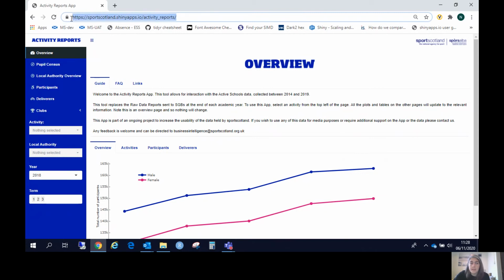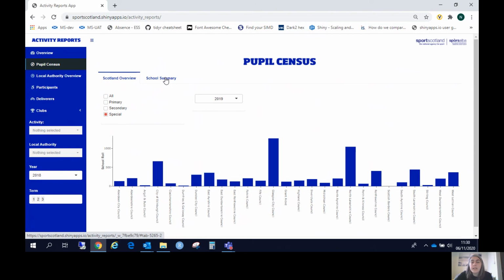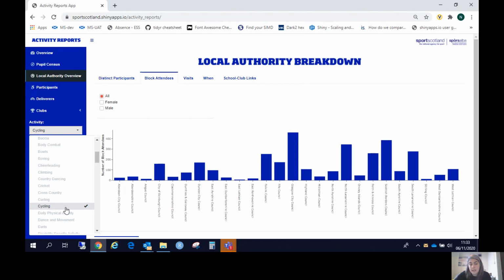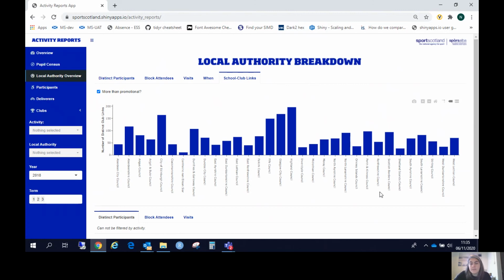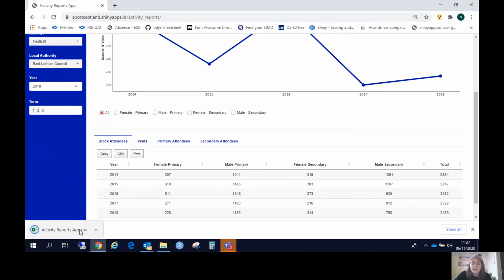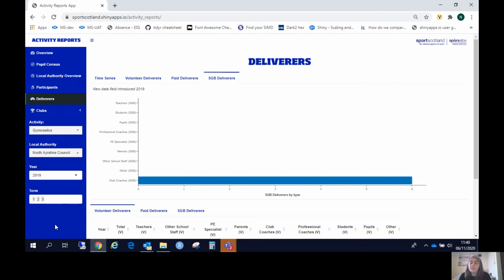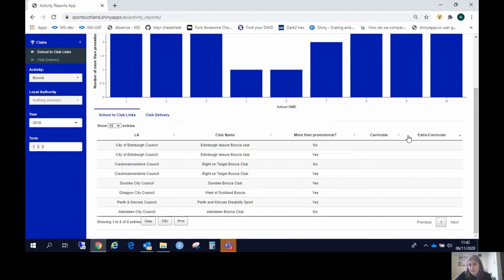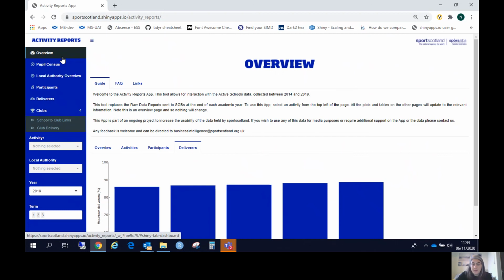Activity Reports App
Run through on how to use the Activity Reports App, which contains the Active Schools data at a local authority/activity level.